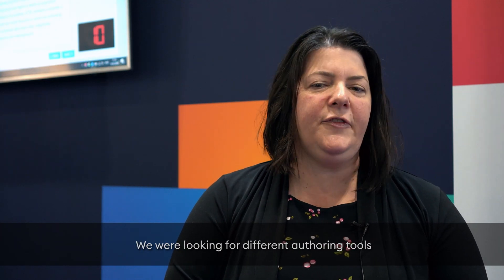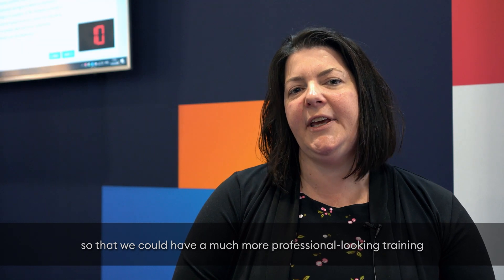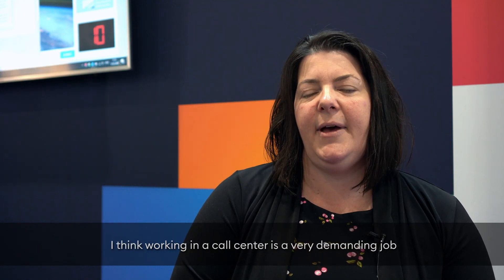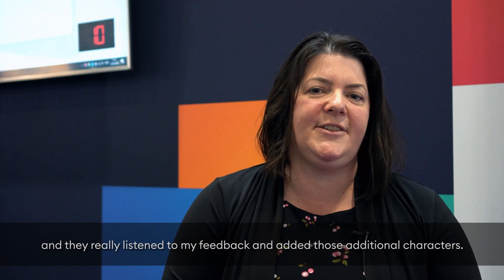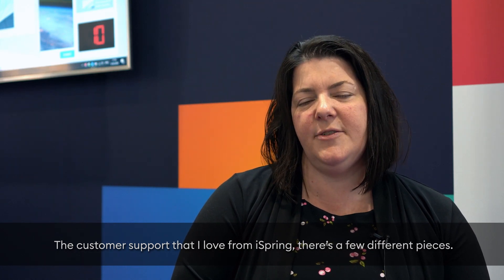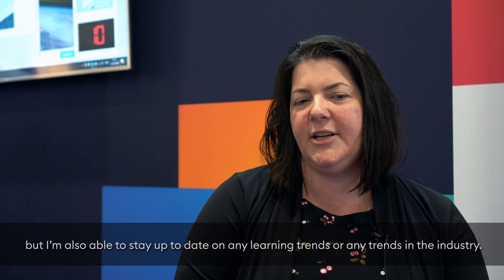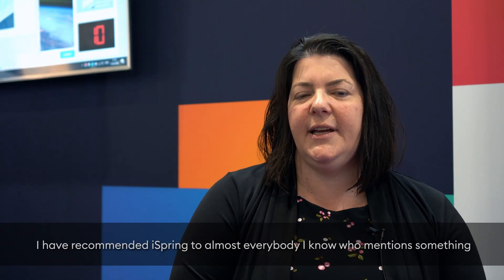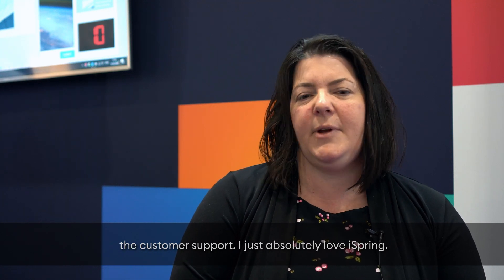"I just absolutely love iSpring” — Kate Shaw, Administration and Training Manager at Central One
“iSpring gives you a very affordable way to deliver very professional training very easily and quickly. I especially like the dialog simulation option, where we can actually have conversations between employees and our customers before we send them out to talk with
 live people." — Kate Shaw about iSpring